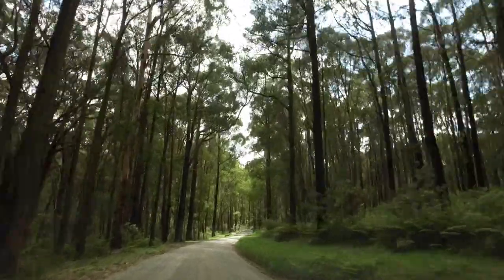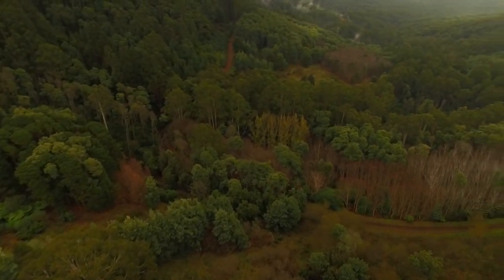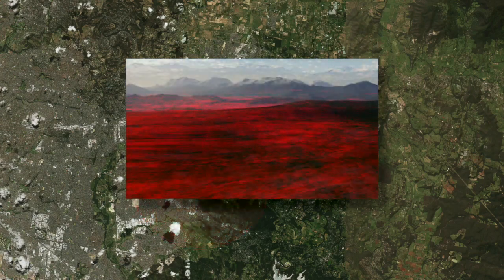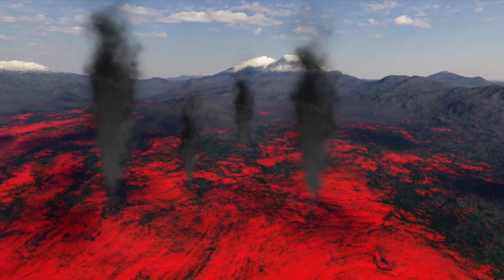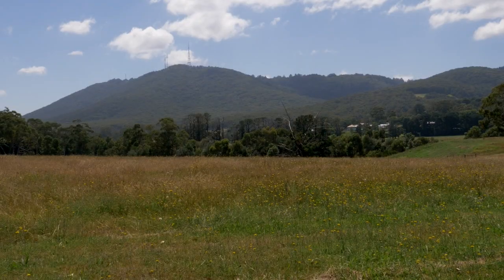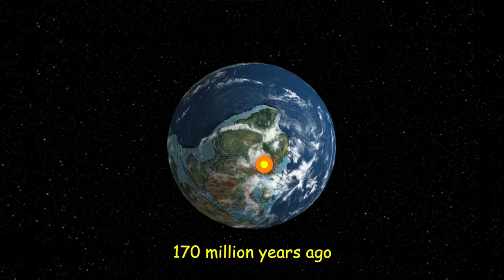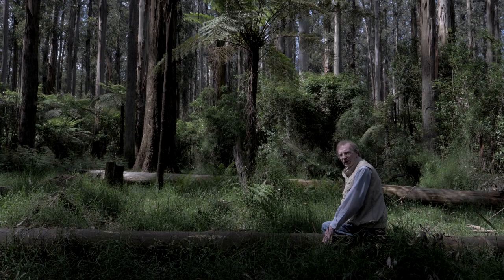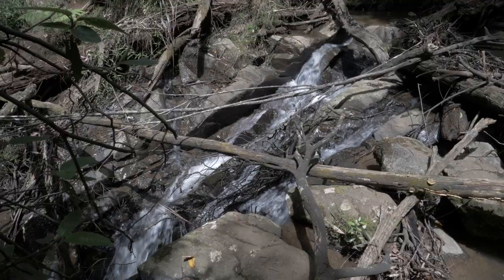Mount Dandenong - Mesozoic History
In this video I focus on the Mesozoic history of Australia, in particular the southern part of the country at a place called Mount Dandenong in Victoria.
The Mesozoic Period of this country, stretches back millions of years and showing this time frame in video has relied heavily on computer generated imagery.
I hope you enjoy this presentation.